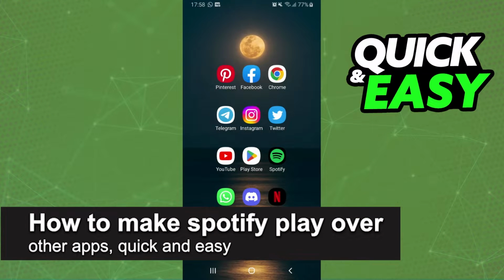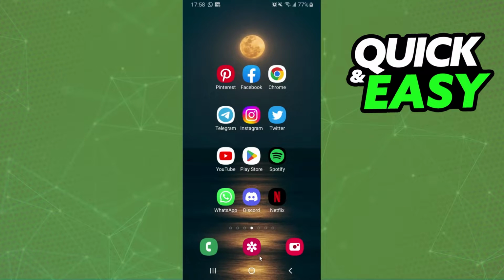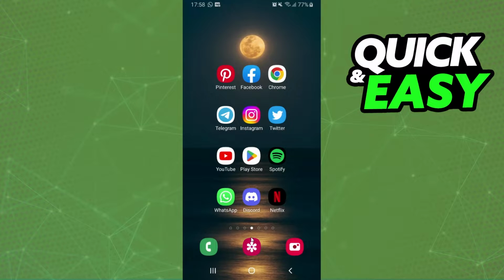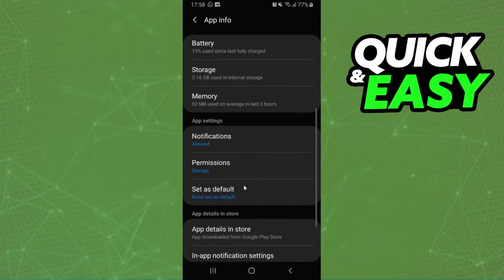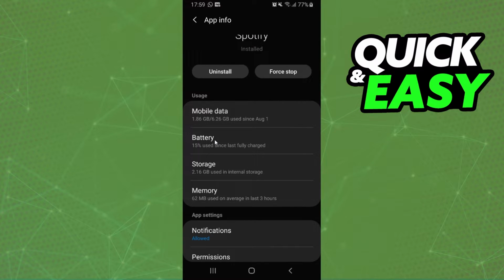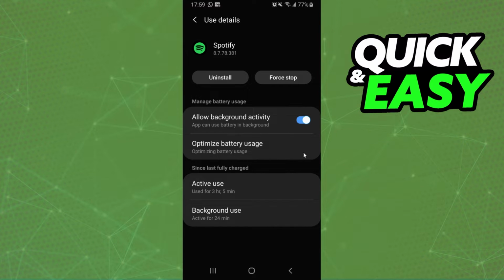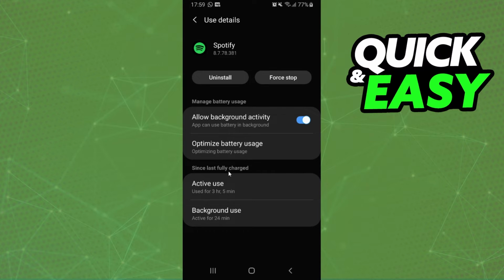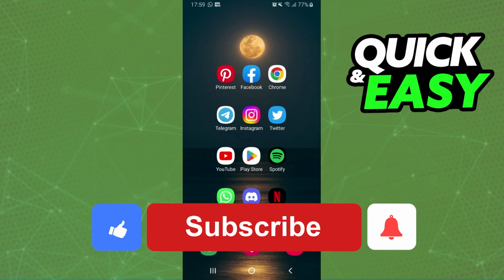How To Make Spotify Play Over Other Apps (EASY!)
In this video I will show you how to make spotify play over other apps.

I hope I have helped you with the video!